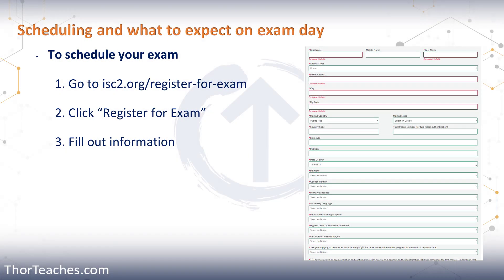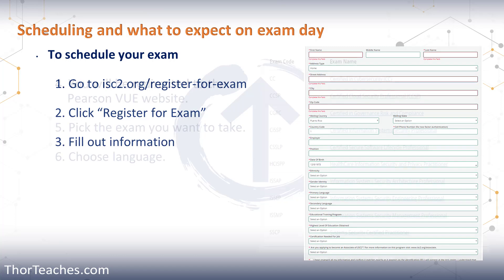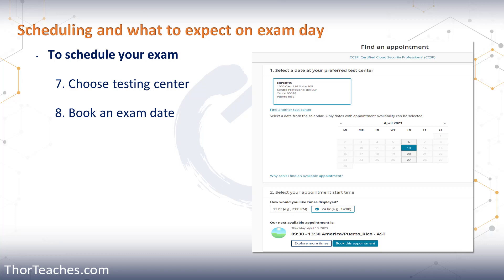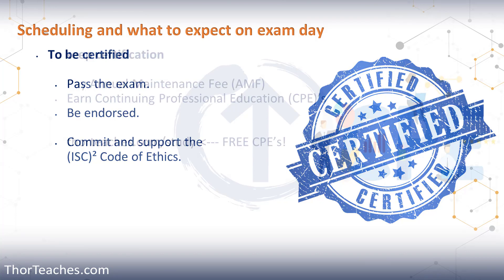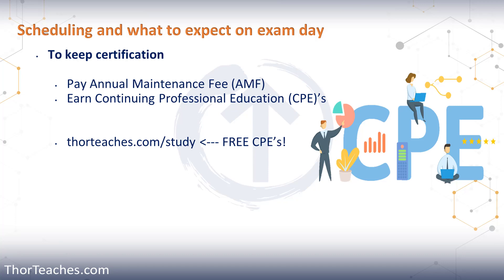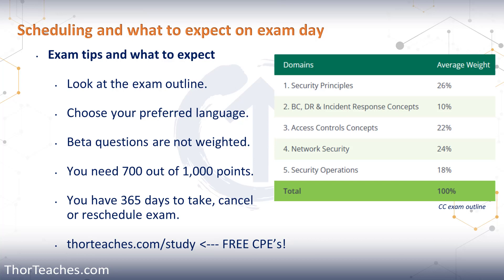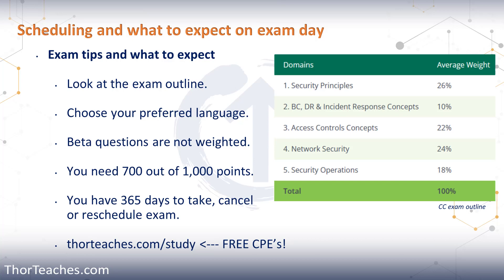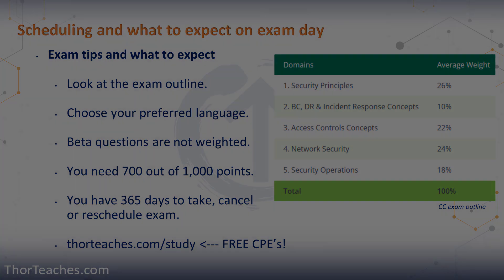Certified in Cybersecurity | Scheduling your exam and what to expect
In this video, we will talk about the process of becoming an ISC2 CC certified professional. From scheduling your exam, and taking it, up to what you need to do to keep your certifications active.

𝗧𝗵𝗼𝗿 𝗣𝗲𝗱𝗲𝗿𝘀𝗲𝗻